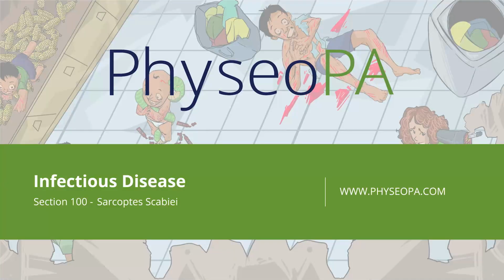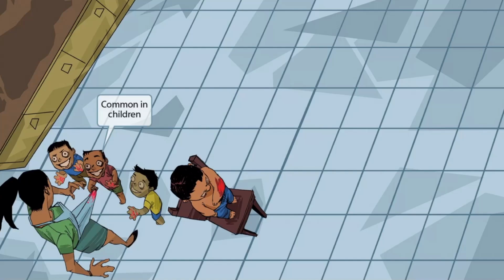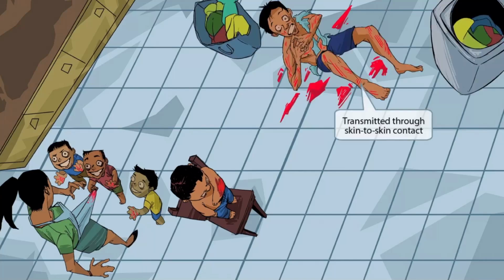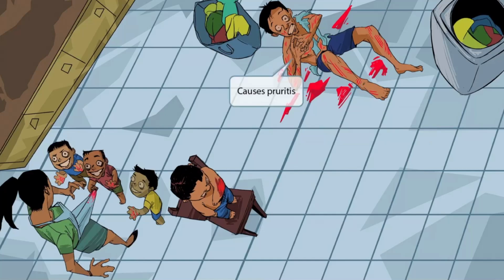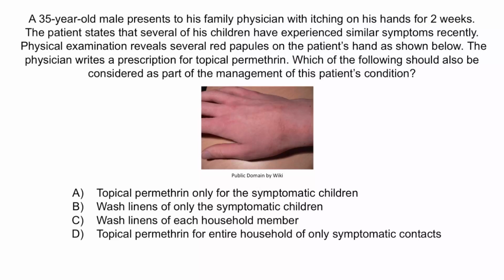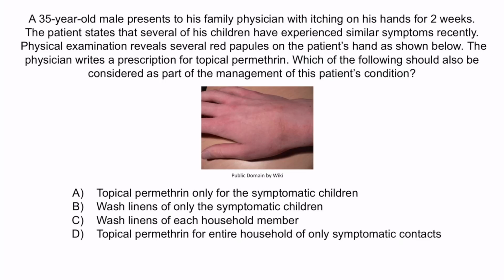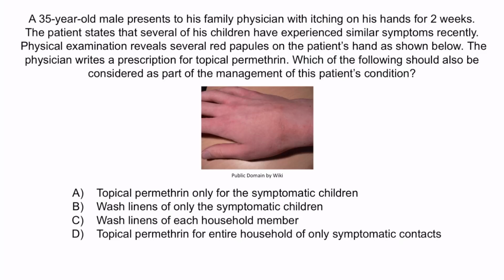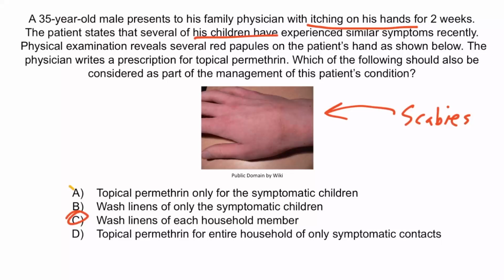Sarcoptes Scabiei (SCABIES) Image Mnemonic for the PANCE Exam for Physician Assistant from PhyseoPA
Video Topics:
All Household Treated, Bedding, Burrows, Children, Clothing, Parasite, Permethrin, Protozoa, Pruritus, Sarcoptes Scabiei, Scabies, Serpiginous, Burrow Lines, Skin Contact, Skin-To-Skin, Stratum Corneum